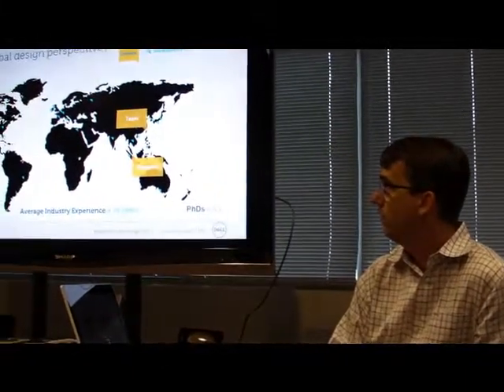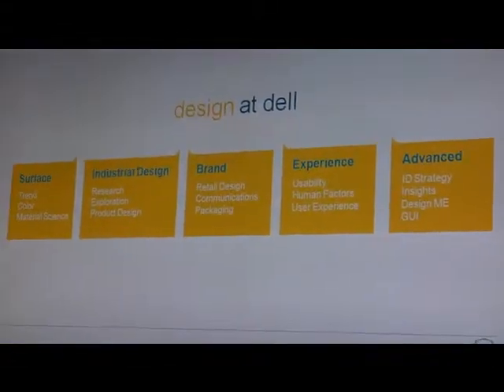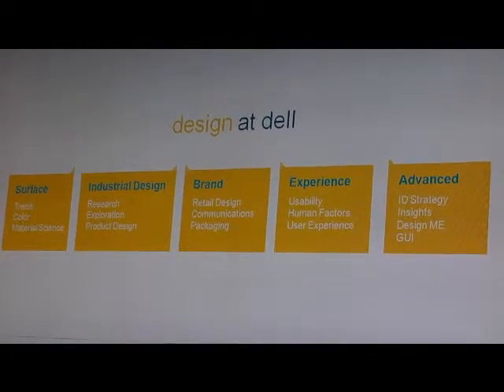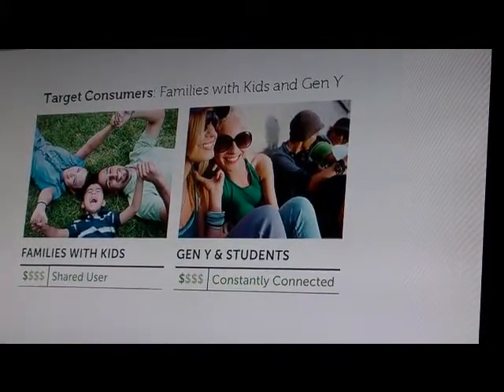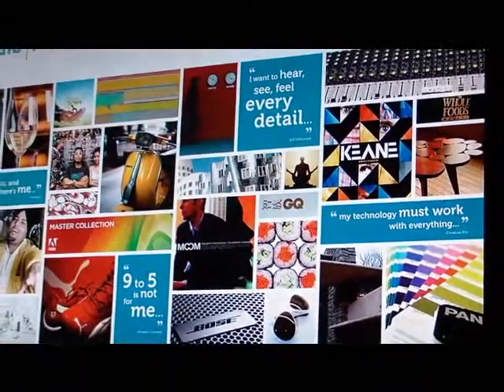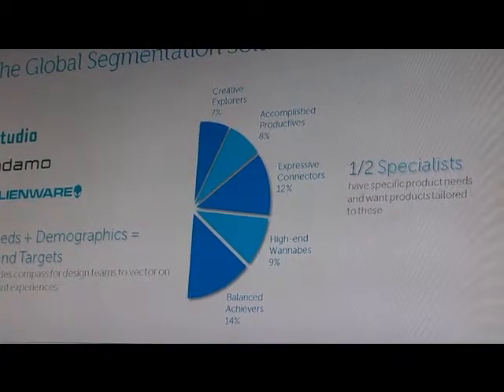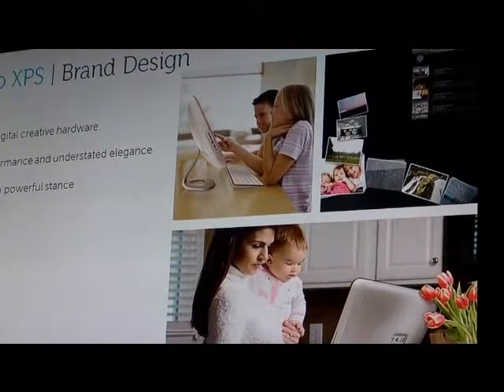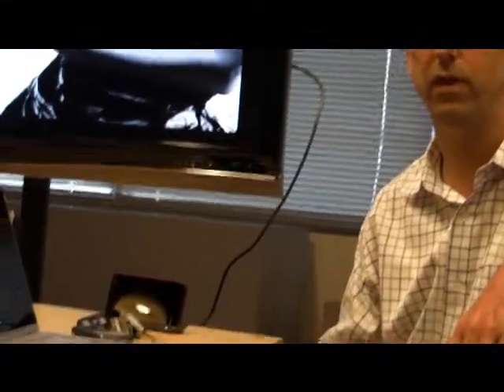Dell Experience Design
Ed Boyd of Dell's Experience Design Group talked about how design has changed the company - June 20, 2010